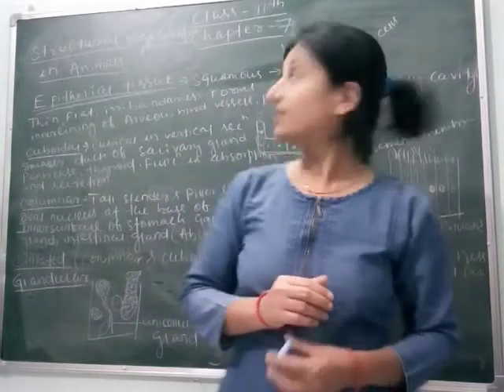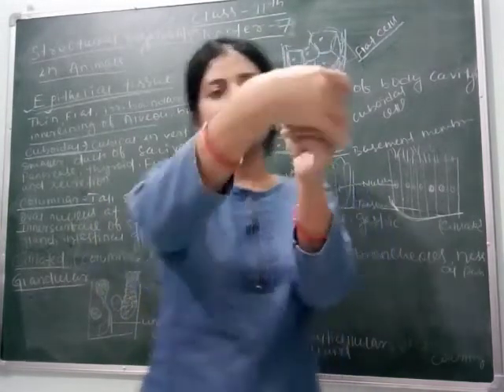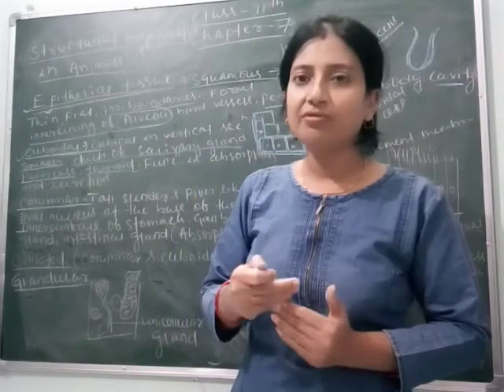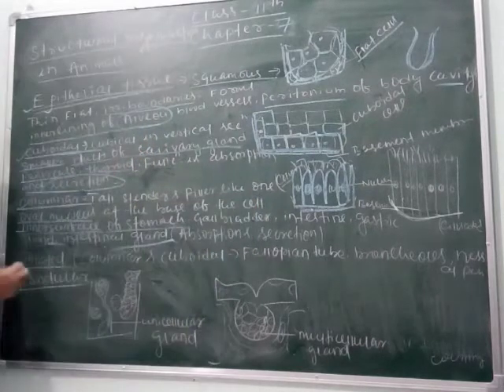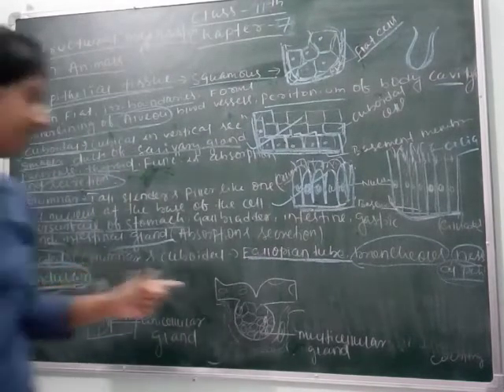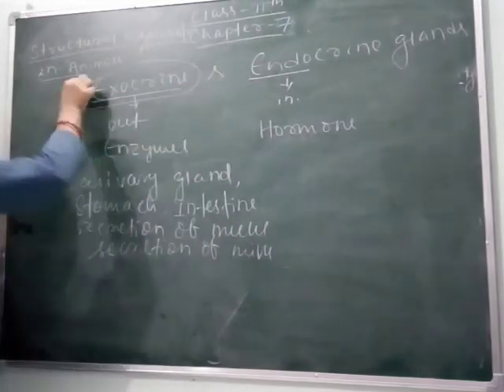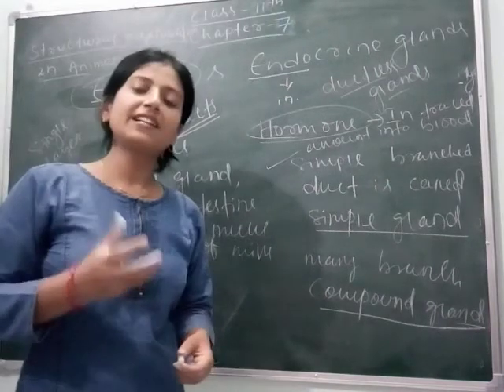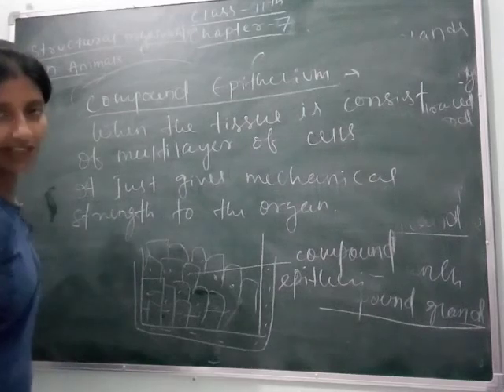Chapter-7 of class-11 (NCERT) STRUCTURAL ORGANIZATION IN ANIMALS (Part-2)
Explanation of chapter-7 of class-11 (NCERT) STRUCTURAL ORGANIZATION IN ANIMALS' "Description about Epithelial Tissue" by BAIJAYANTI MOHAPATRA.